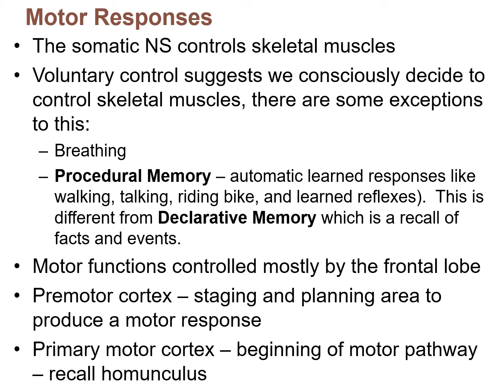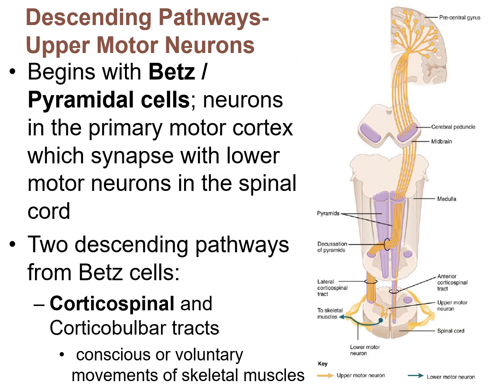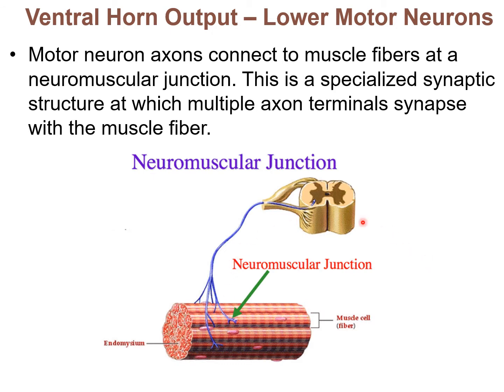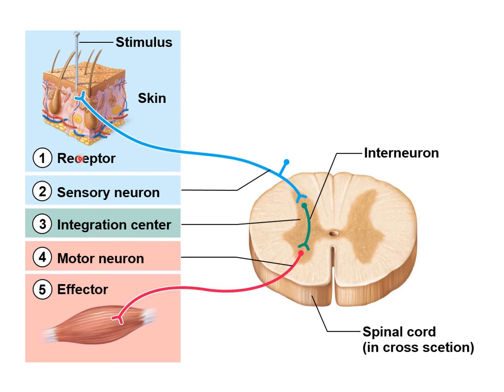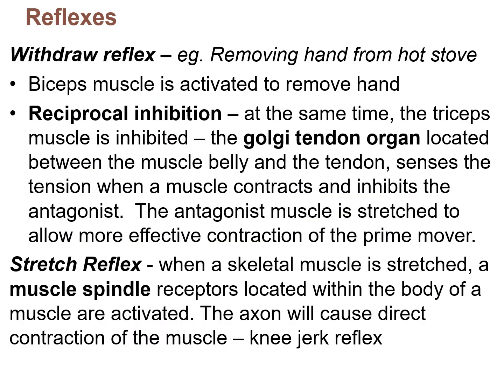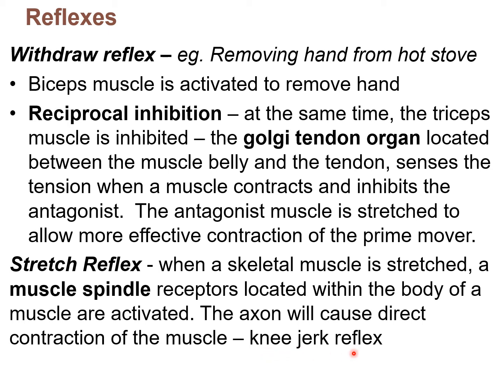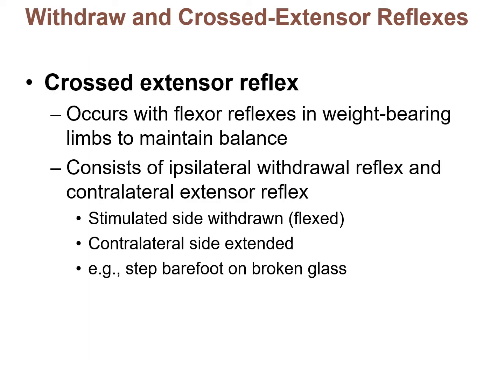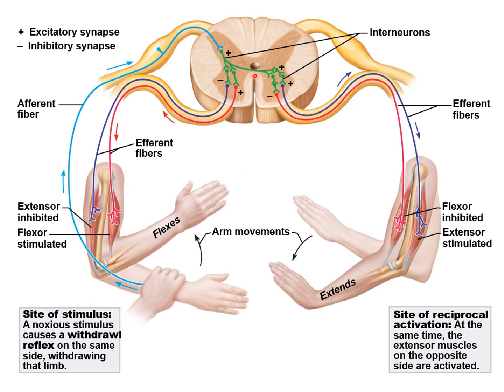Chapter 14G - Somatic Motor Response and Reflexes